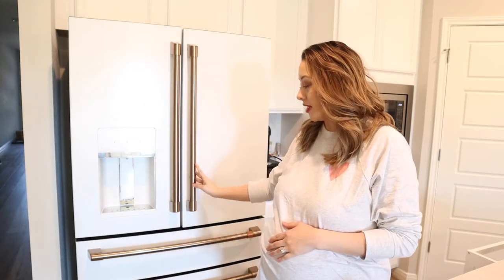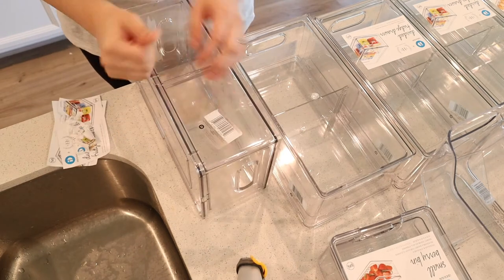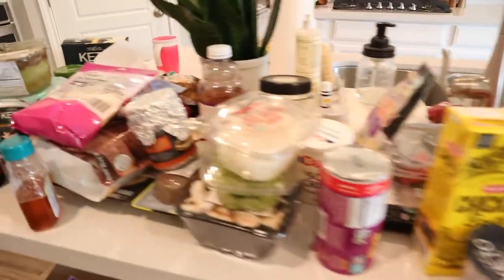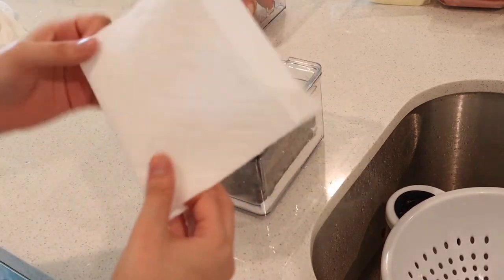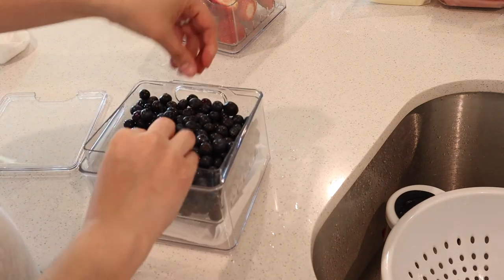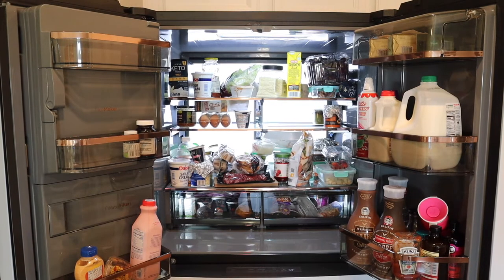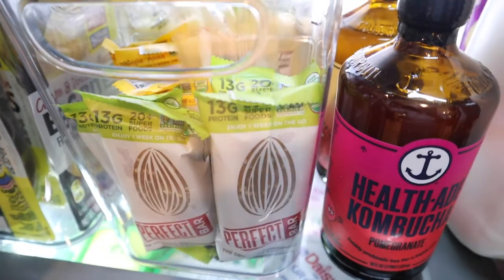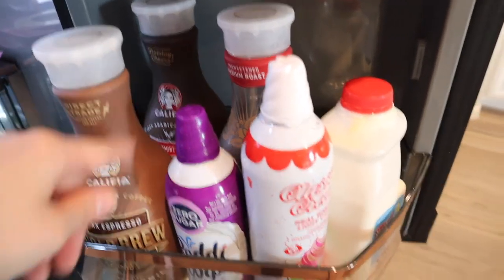REFRIGERATOR ORGANIZATION 2022 | CLEAN WITH ME | FRIDGE ORGANIZATION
Hey Friends!

Today I am organizing and cleaning my new cafe fridge as I nest at 34 weeks pregnant! I hope this inspires you to clean and organize your refrigerator!

Affiliates disclaimer: Please know that I sometimes use affiliate links on my blog, and that means that I may make a small commission on something you purchase at the corresponding product site. It allows me to make more content and share more or grab take out when this tired mom doesn't want to cook!

PRODUCTS USED IN VIDEO:

Cafe Fridge
idesign narrow freezer bin
ideisgn deep fridge bins
The HOME EDIT divided fridge drawer
THE HOME EDIT Egg BIN
THE HOME EDIT Berry Bin